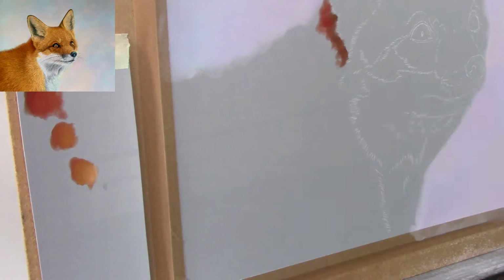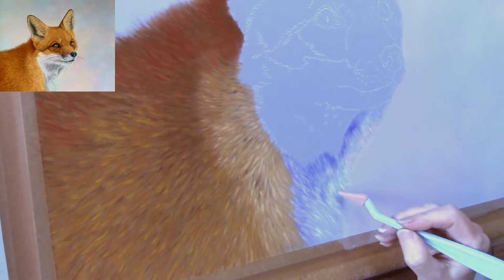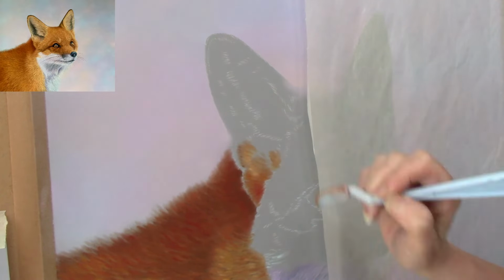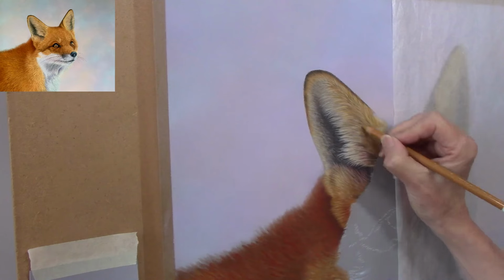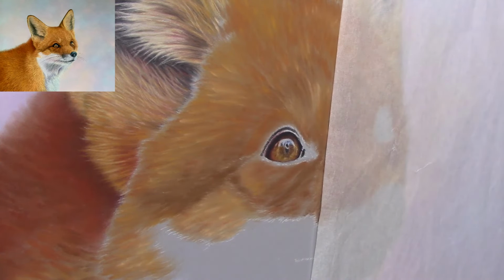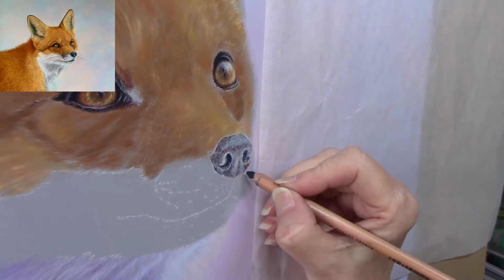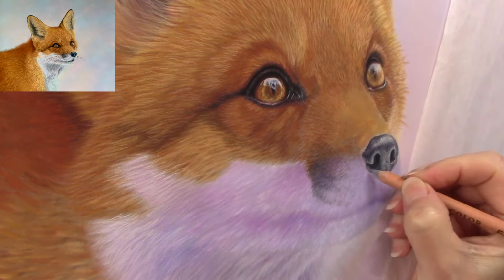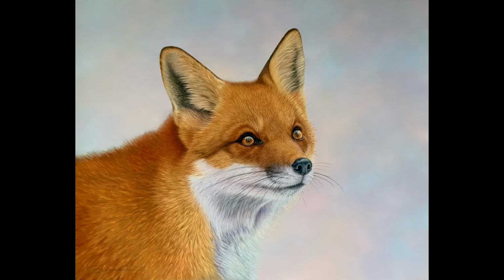HOW TO DRAW FUR IN PASTEL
Join me as I draw a European Fox in soft pastel & pastel pencil.
All techniques are suitable for beginners. This is a long tutorial time-lapse video, with voiceover.

As well as my website I now have a page on Fine Art America for merchandise, including prints, tote bags, phone cases and more:

🎨 Art Supplies used in this painting:
PanPastels & Tools: